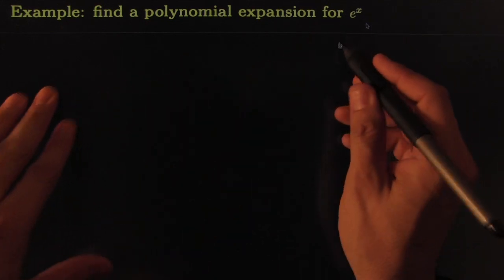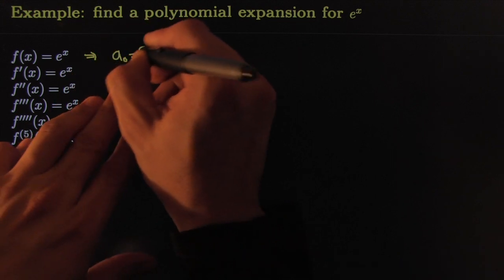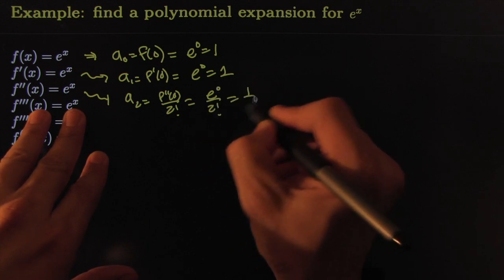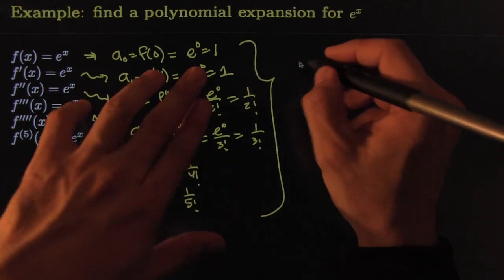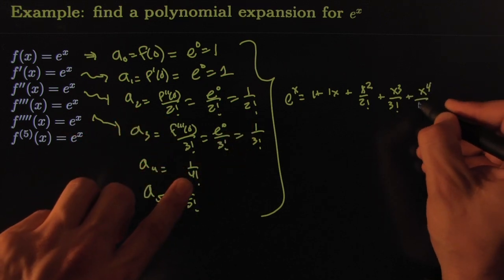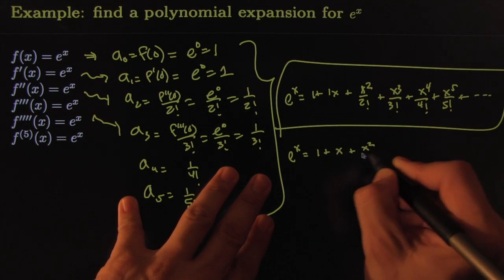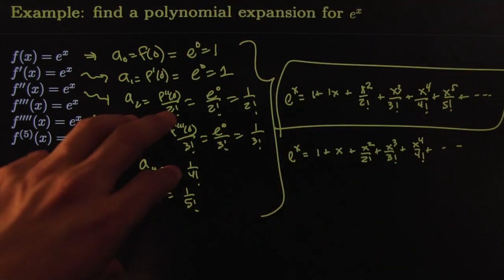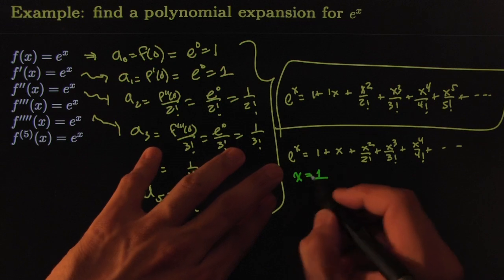151.wk10.taylor e^x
This video is about 151.wk10.taylor e^x